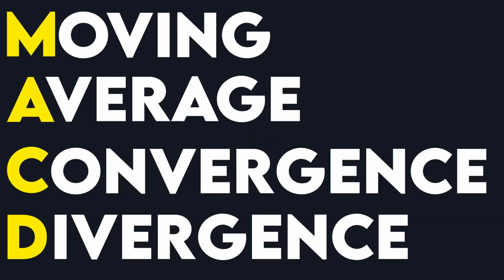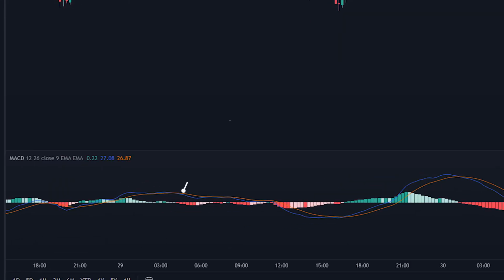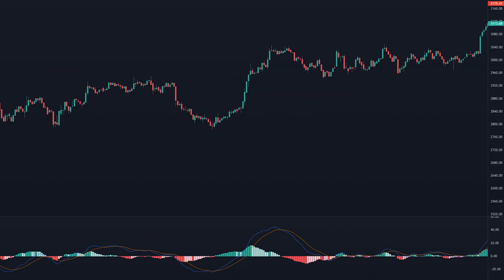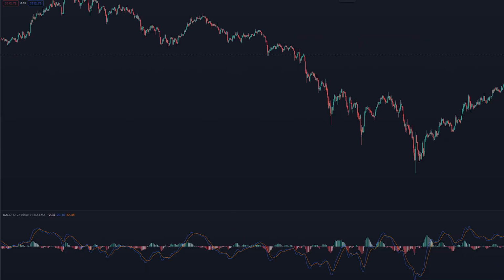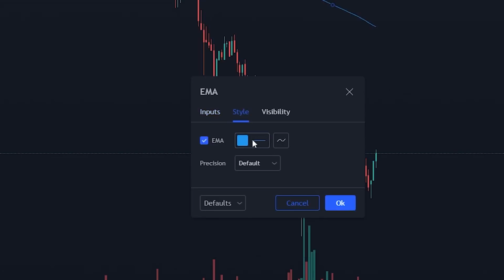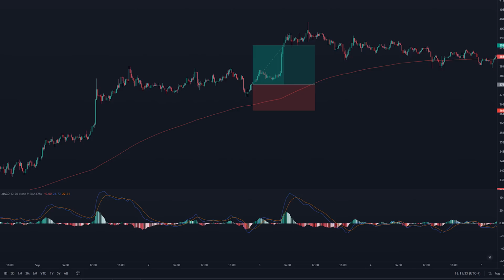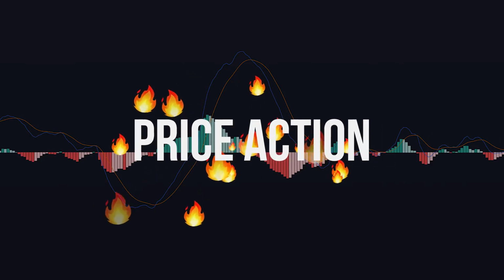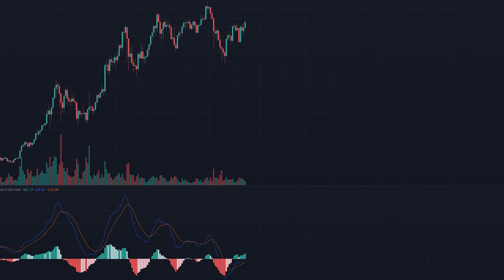BEST MACD Trading Strategy 86% Win Rate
Unlock the power of the MACD trading strategy with this step-by-step guide! In this video, I’ll show you how to trade the MACD crossover strategy with an 86% win rate. This strategy works on forex, crypto, and stocks, and it’s perfect for both beginners and experienced traders.

You’ll learn:
✅ What the MACD indicator is and how it works
✅ The best settings for high accuracy
✅ Entry and exit rules for maximum profits
✅ How to avoid false signals
✅ Live chart examples on TradingView

If you’ve been struggling to find a consistent trading system, this MACD strategy might just be the game-changer you need.

📊 Works on all timeframes (1M, 5M, 15M, 1H, Daily)
📈 Pairs tested: EUR/USD, GBP/USD, XAU/USD, BTC/USDT